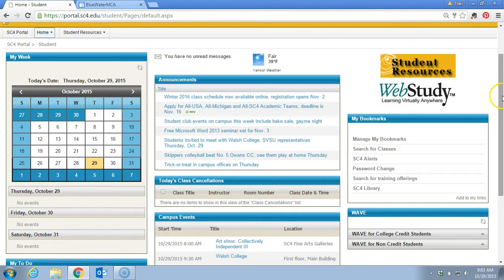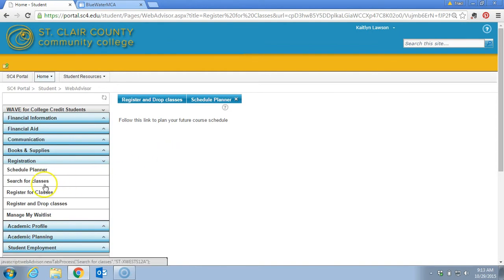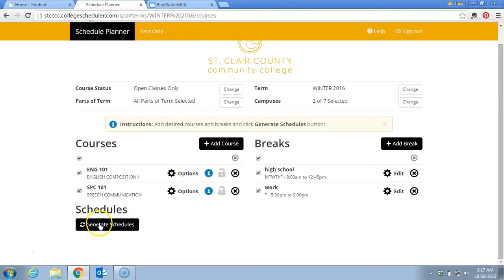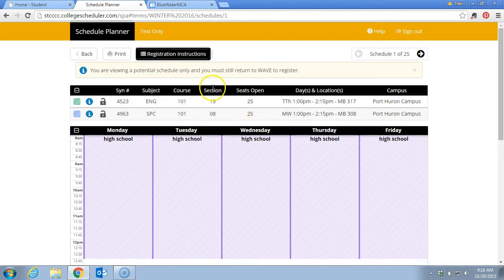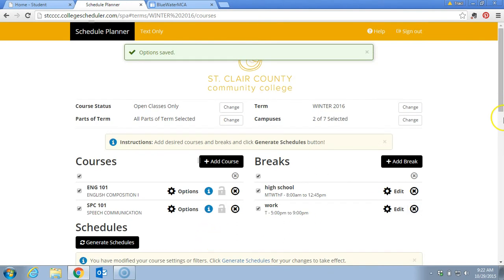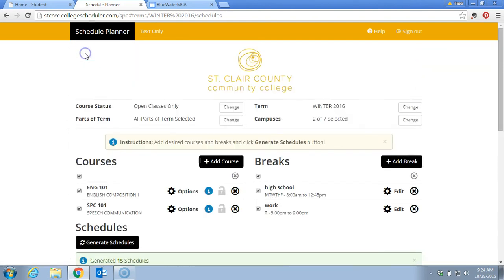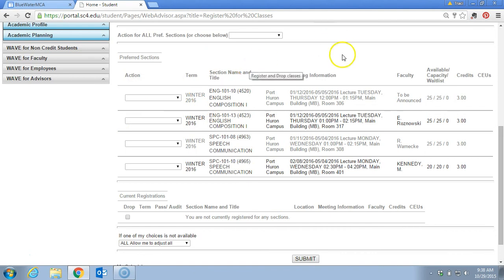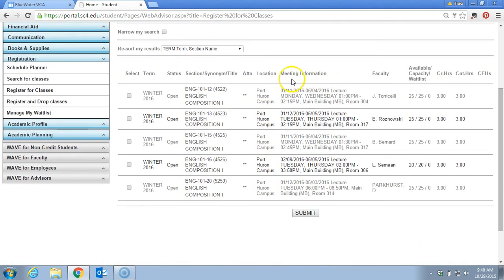SC4 Registration Part 1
This video demonstrates the steps for choosing SC4 courses and sections and preparing them for registration.